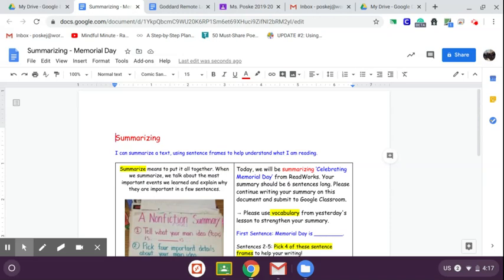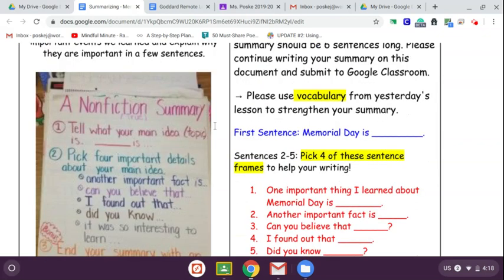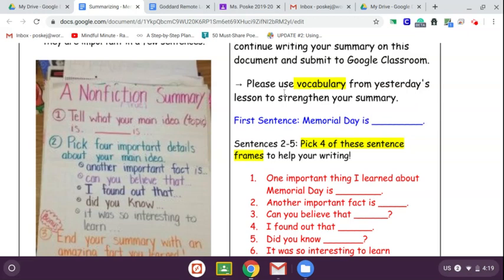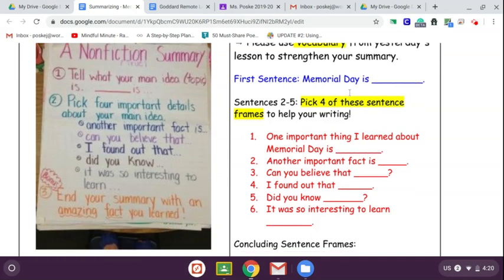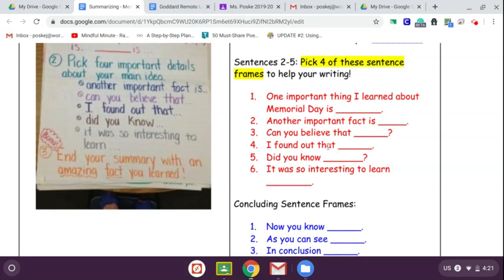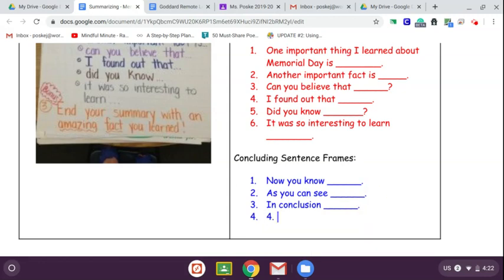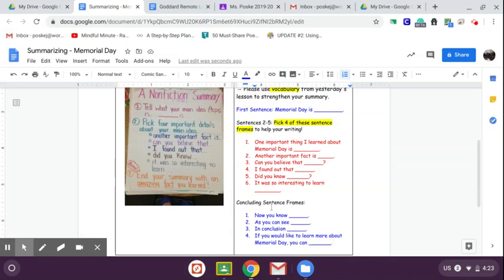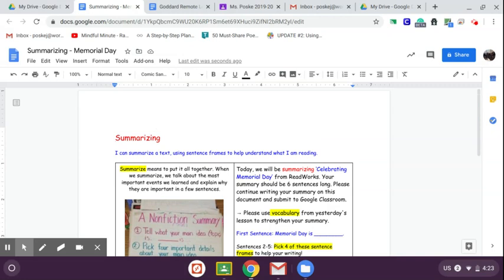Summarizing Mini-Lesson 5/28